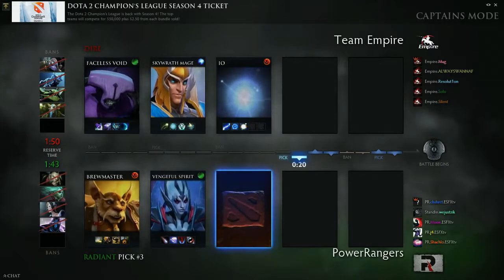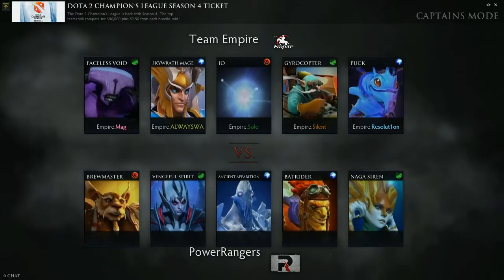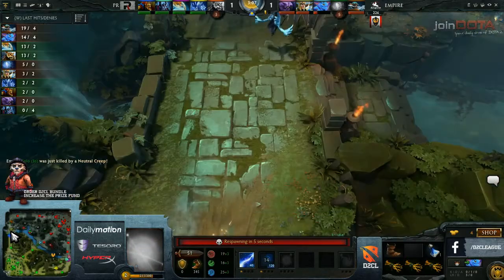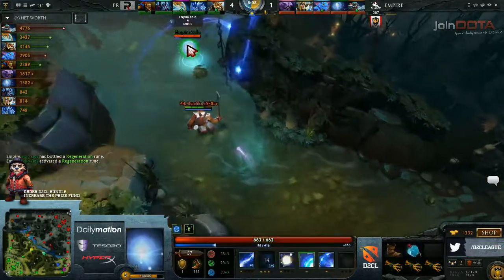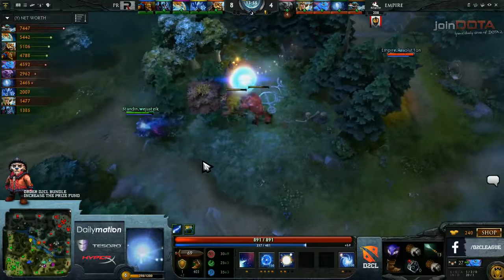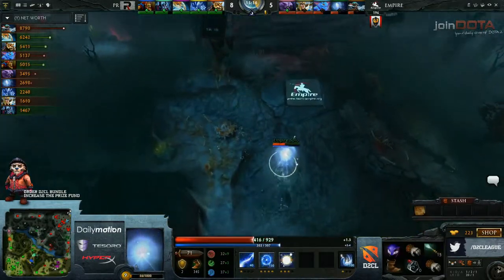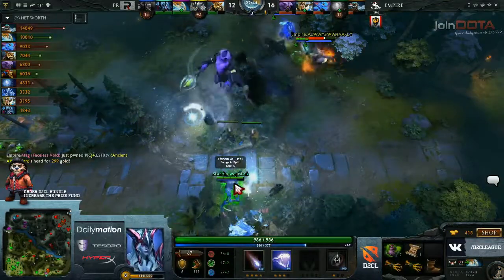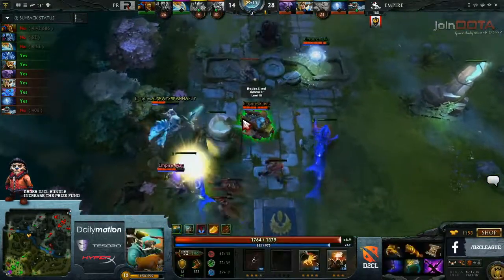Team Empire vs Power Rangers Game 2 Dota 2 Champions League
The DOTA 2 Champions League returns with a bigger community funded prize pool, starting at a base 50k and increasing every week. This competition has every major top team from Europe and the US playing in it giving spectacular action every play day.